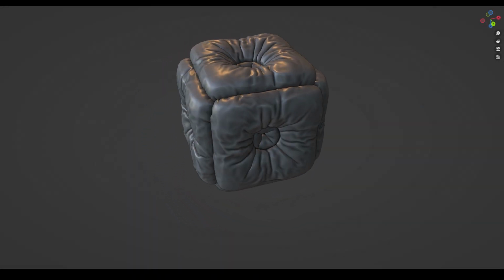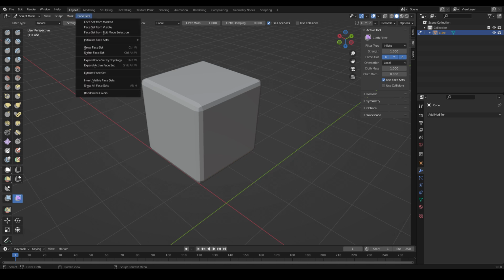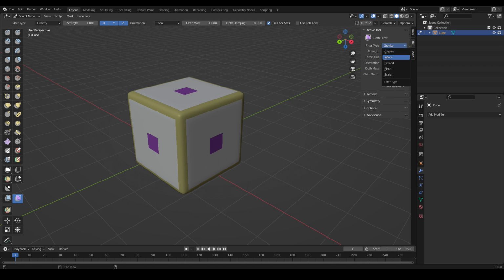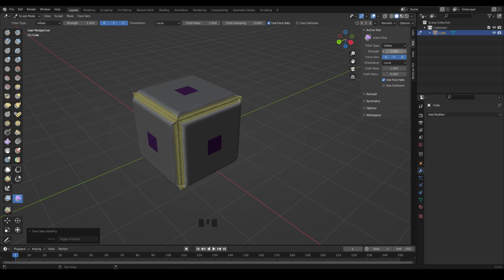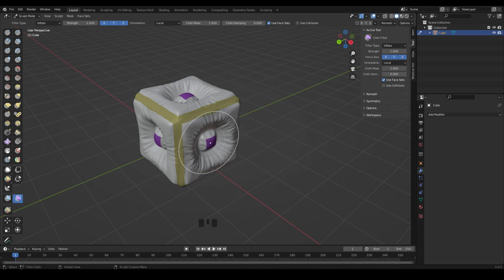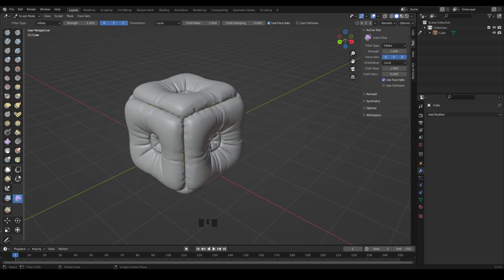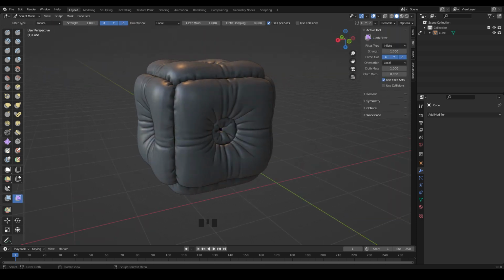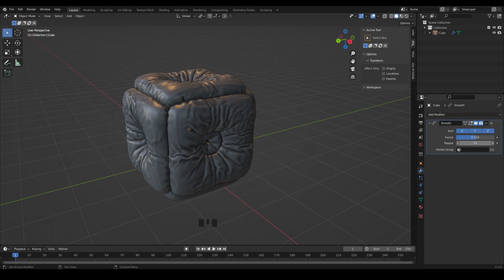Cloth filter in Blender 3.0